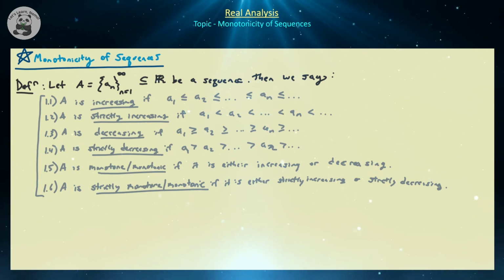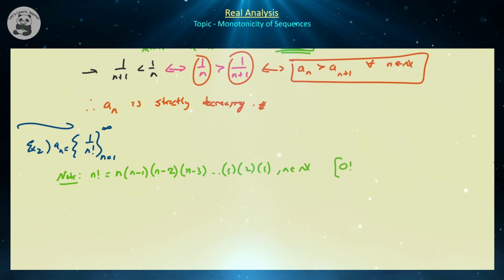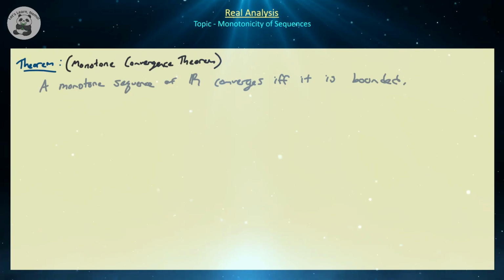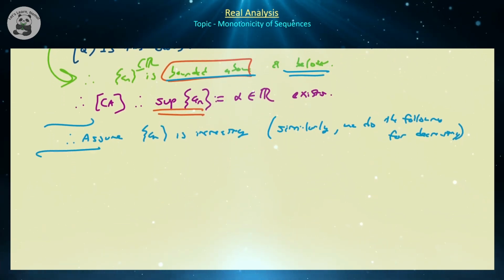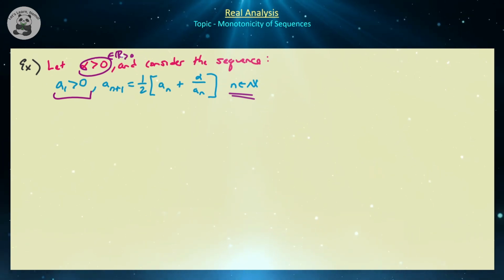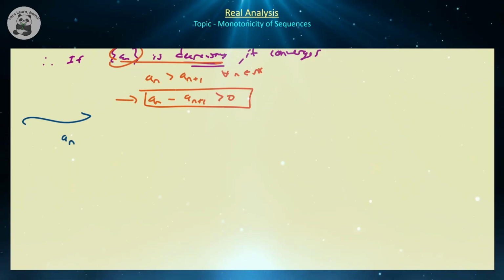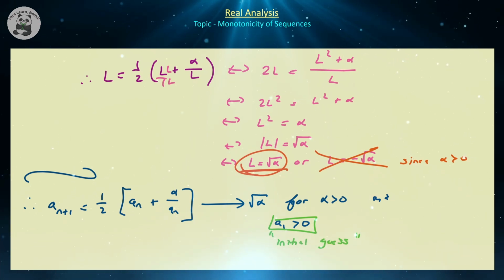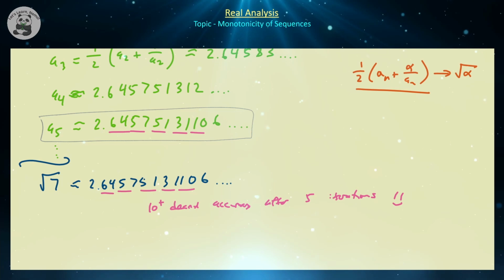(RA07) Monotonicity of Sequences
In this video, we continue our exploration of sequences of real numbers and discuss what it means for a sequence to be monotonic (increasing or decreasing). We give a few examples on how to prove a sequence is monotonic, and then present and prove the monotone convergence theorem for sequences. We then give an example of how this theory can be used to create iterative sequences that convergence to real numbers (for example, the square root of positive numbers).